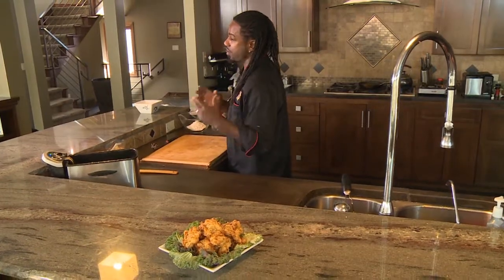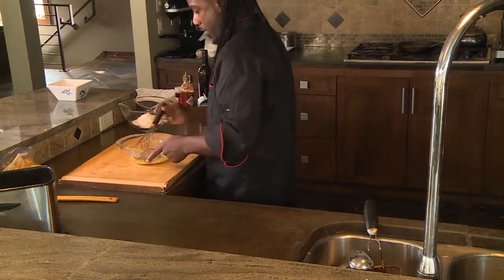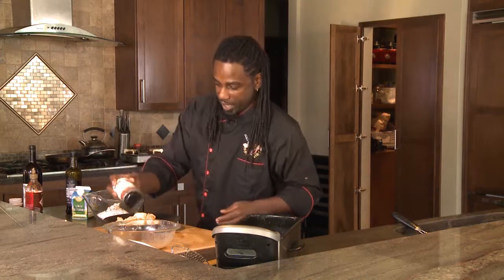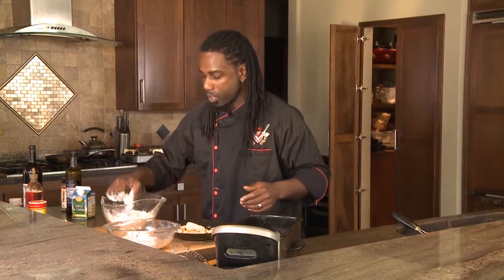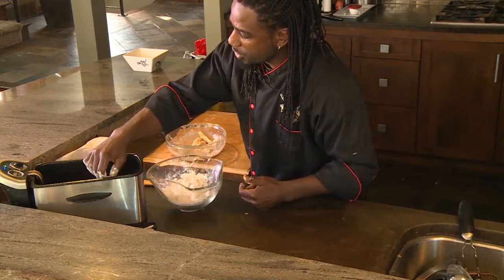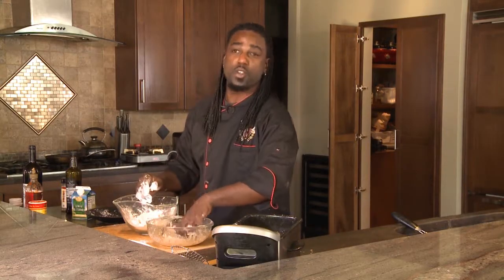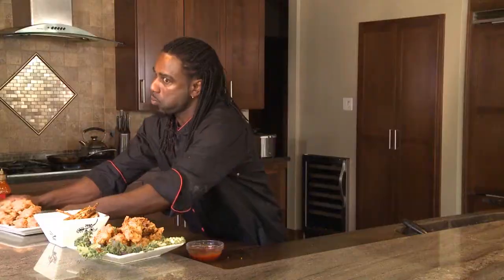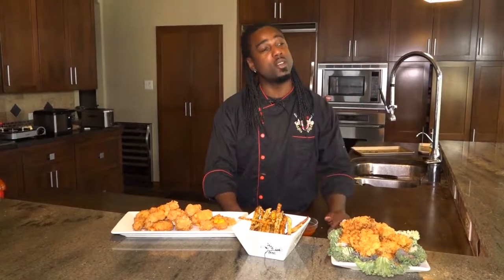Port Wine Cajun Cheese Curds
Another delicious Cajun recipe from Chef Champion – Port Wine Cajun Cheese Curds